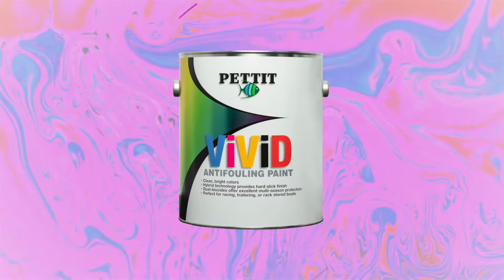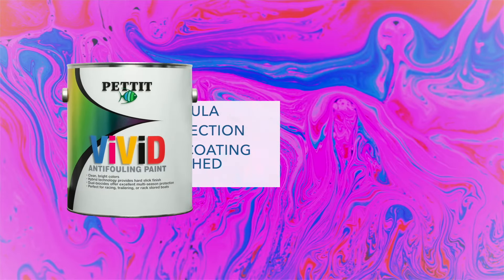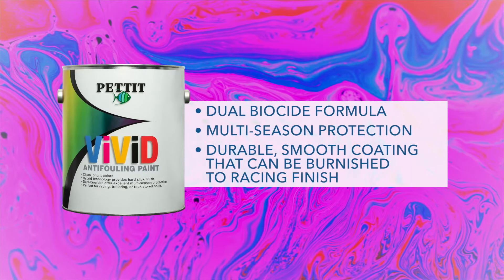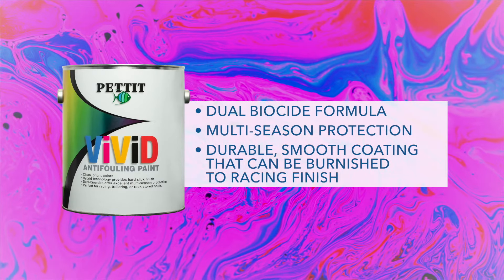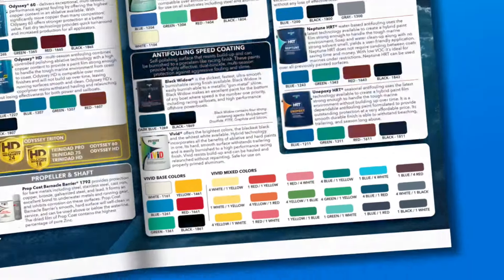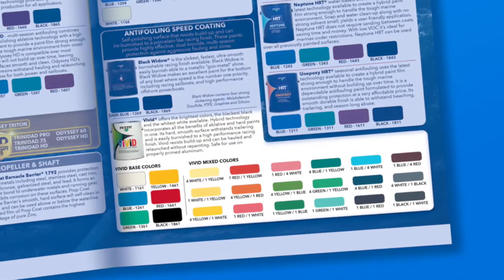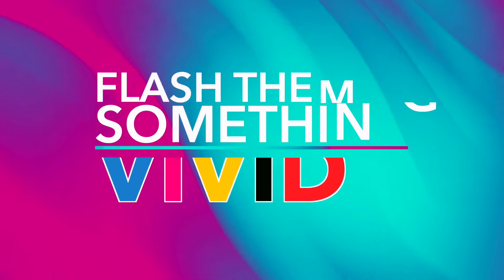Pettit Paint - VIVID hybrid high performance multi-season dual biocide antifouling paint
• Vivid is certified by Lloyds Register
• Hybrid technology offers all the advantages of ablative and hard paints
• Clean, bright colors including true white and black
• Dual-biocides provide excellent multi-season protection
• Excellent for Racing, Trailering, or Rack Stored Boats

Now you can have the brightest colors, the blackest black and the whitest white available in a bottom paint. Vivid’s attributes go far beyond its beautiful vibrant colors, for it also provides excellent multi-season, dual biocide antifouling protection under all conditions. Vivid’s new hybrid technology incorporates all the benefits of both ablative and hard paints in one superior product. Its hard, smooth surface withstands trailering and is easily burnished to a high performance super slick racing finish. Applied in thin coats using a 3/16” or less nap roller, Vivid resists build up and can be hauled and launched without loss of protection. When used over the recommended priming system Vivid can safely be used on aluminum hulls and outdrives. The perfect antifouling choice for any boat.